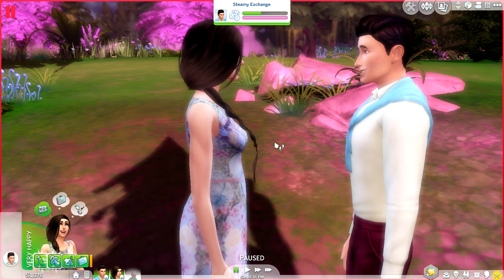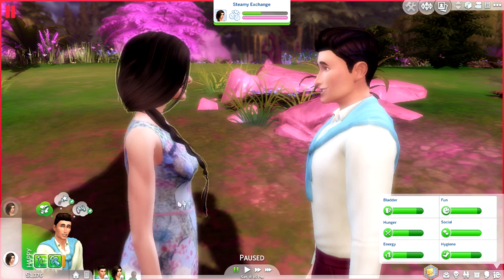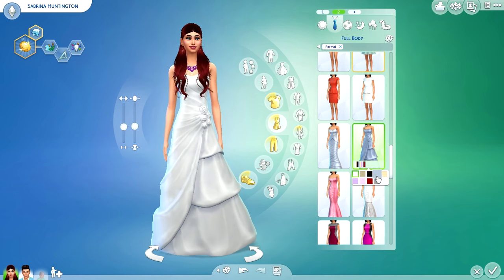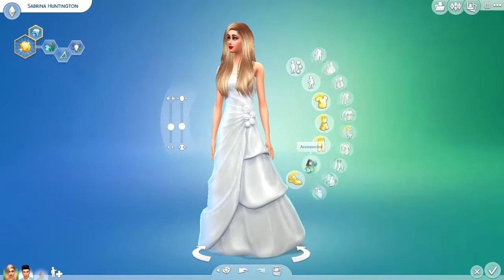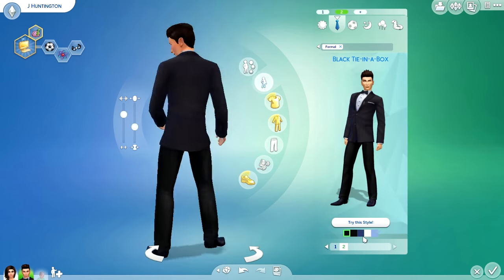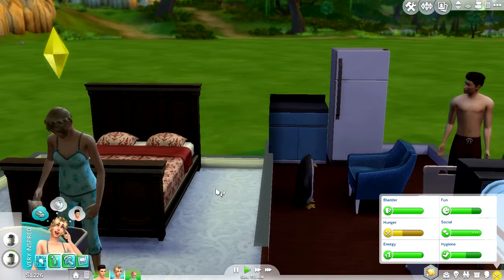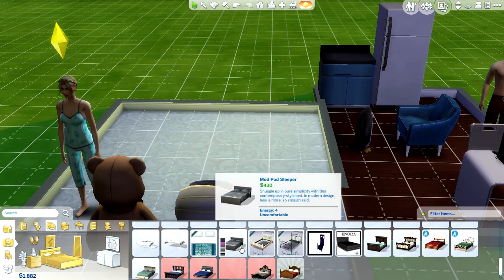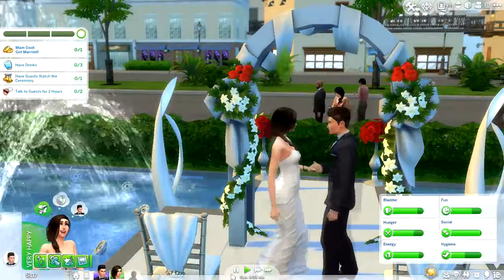Let's Play The Sims 4: The Legacy Challenge | Part 11 - Wedding ♥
♦What Happened In This Video: It's Sabrina and J's big day!

♦Watch this video in HD for the best rendering quality!

♦Wedding Lot: "Wedding Tent by Deligracy"